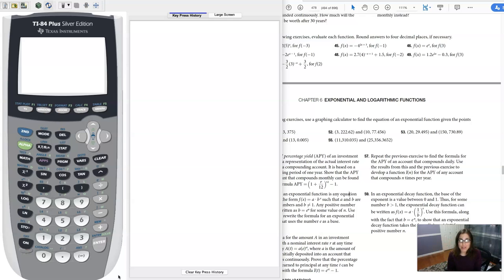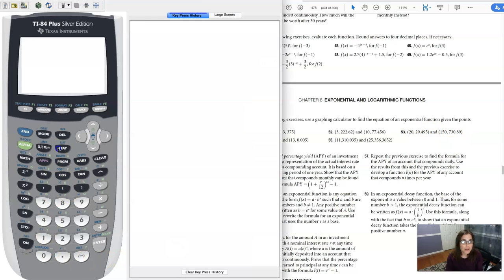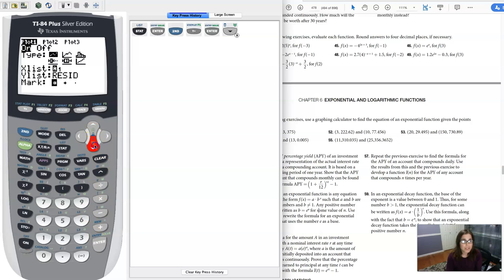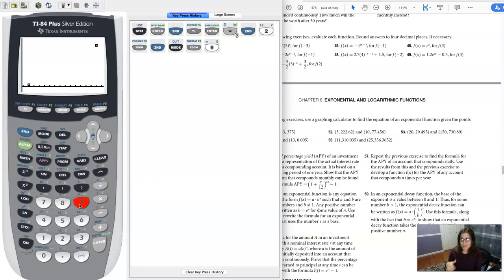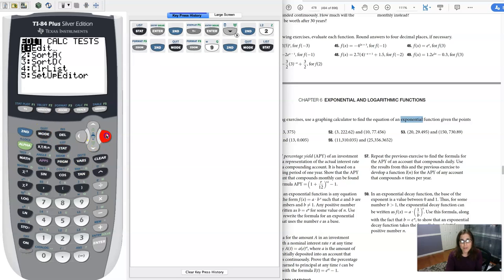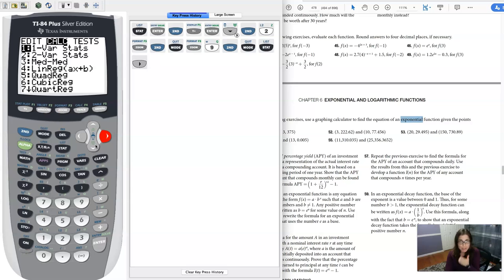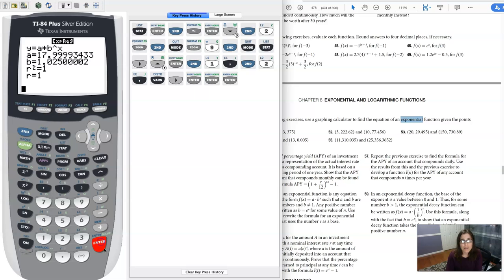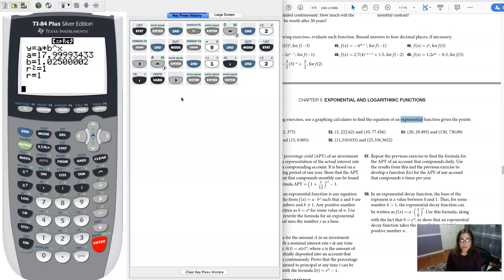Math 31 HW Section 6.1 #53